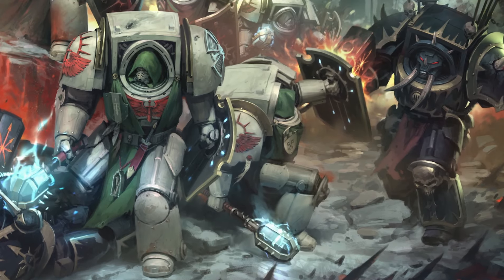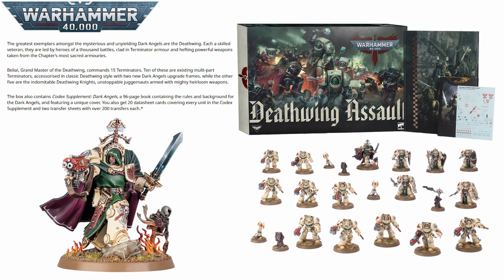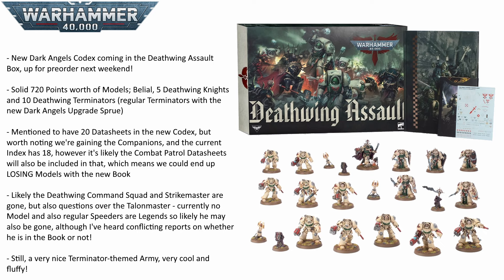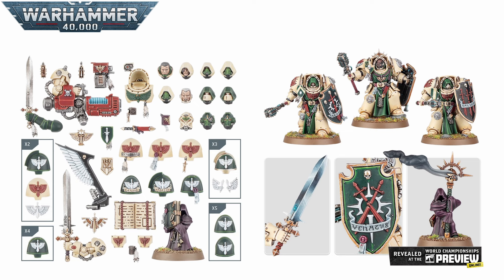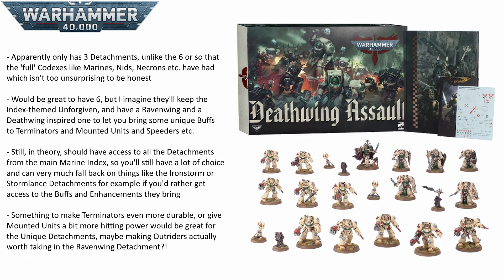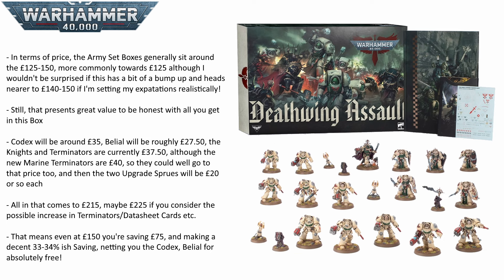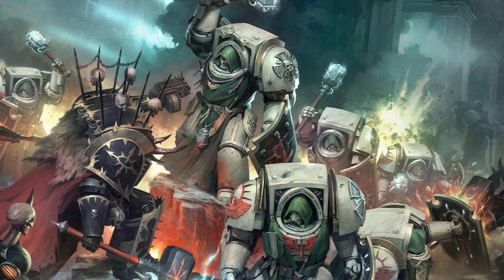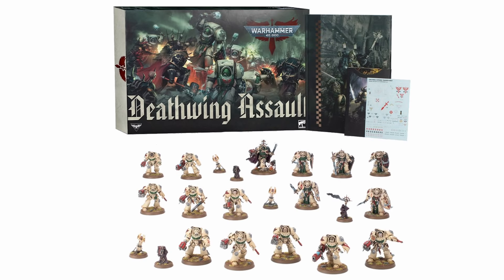DEATHWING ASSAULT Preorder Next Weekend! | Warhammer 40k 10th Edition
The Deathwing Assault Box is going up for preoder next weekend! But let's take a closer look at what's inside, and also what kind of saving you might be making if you pick it up!